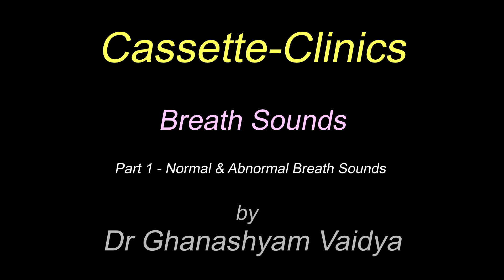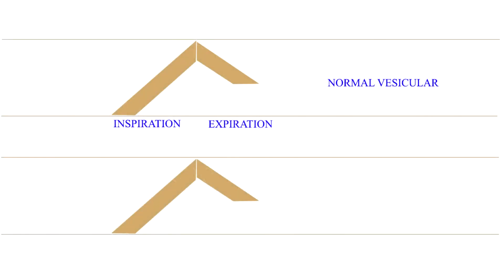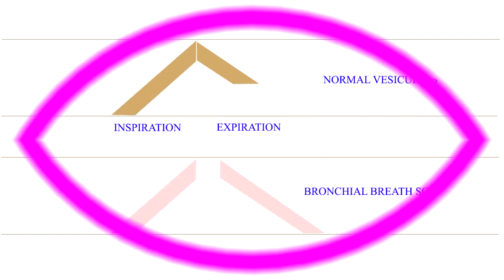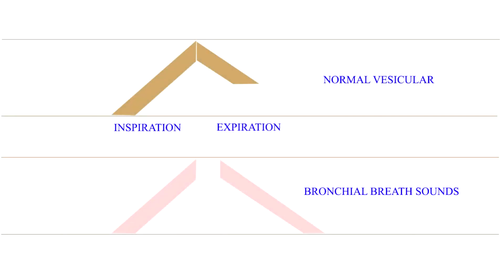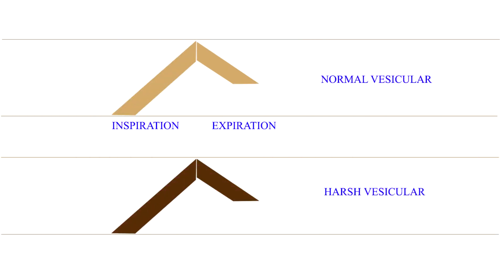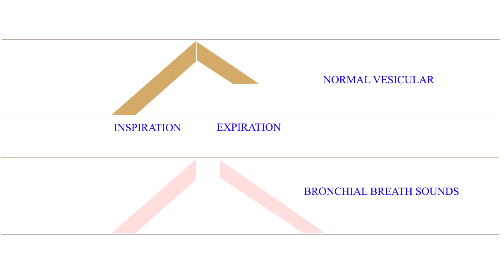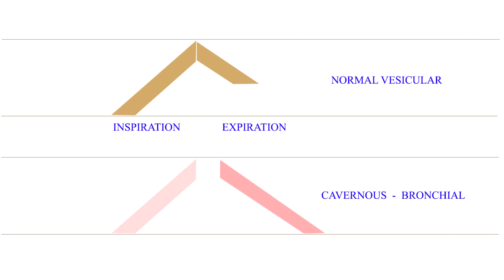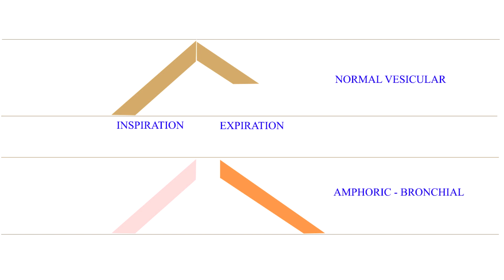Breath sounds 01 - Ghanashyam Vaidya Medicine Cassette-Clinics